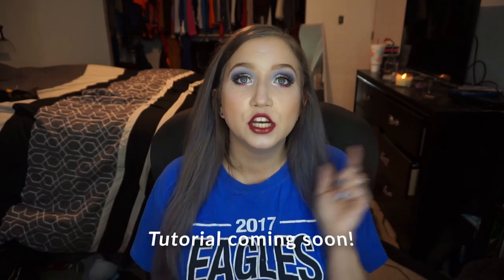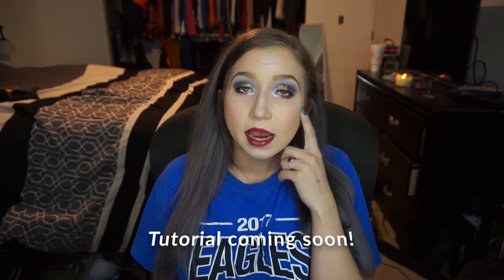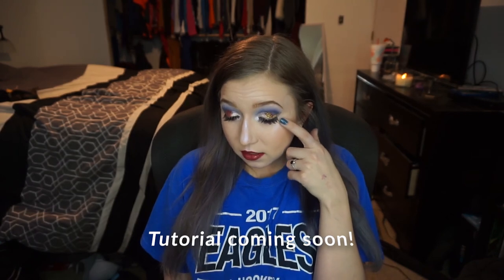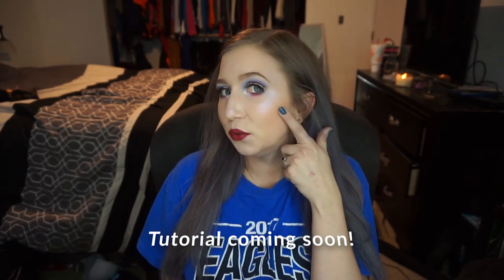How I Maintain Silver Hair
Hello beautiful! I've received so many comments about my hair, and one of you guys requested that I make a video on how I maintain it. I have gray/silver hair, and that does not last long and is a little more tricky to maintain so I show you the products I've been using for the past six months and demonstrate me using them. And while we're at it, what's your favorite hair color?

VOTING CLOSED

Products:
Celeb Luxury Viral Colorwash and Colorditioner